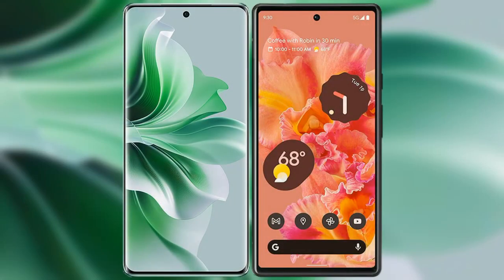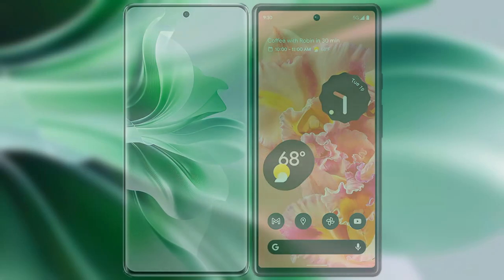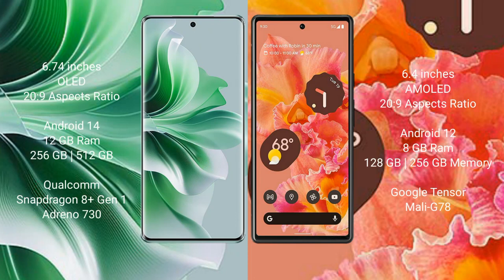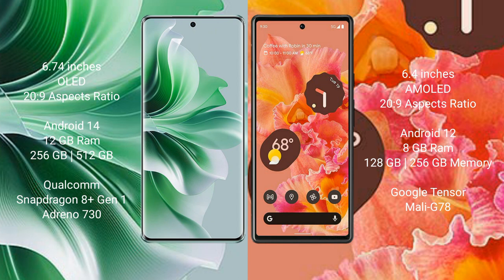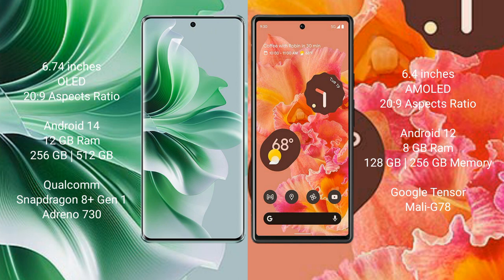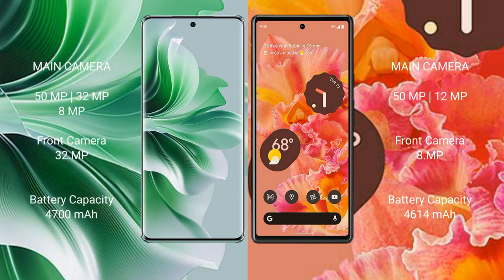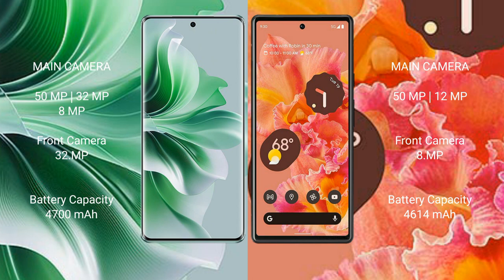Oppo Reno 11 Pro vs Google Pixel 6 Review